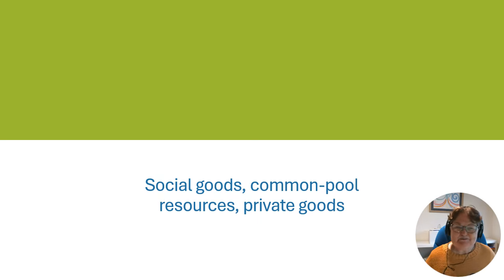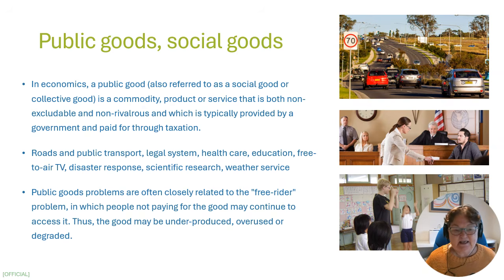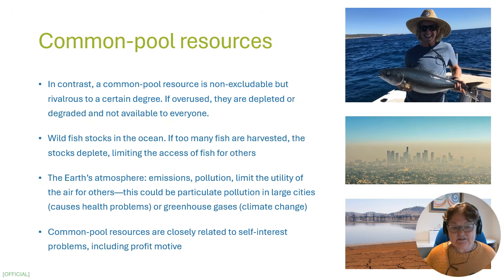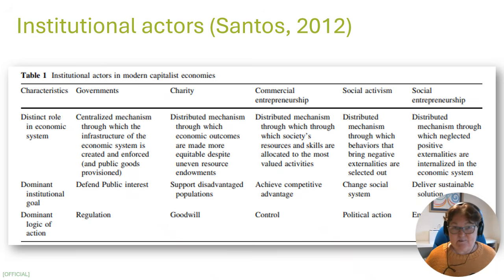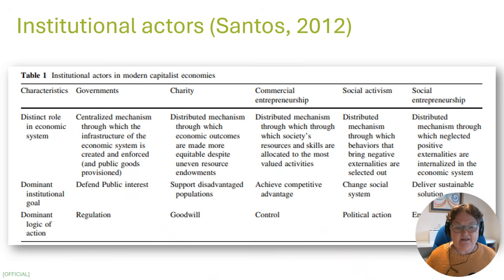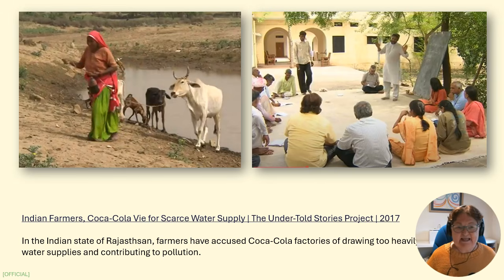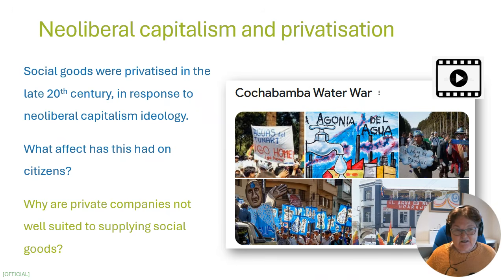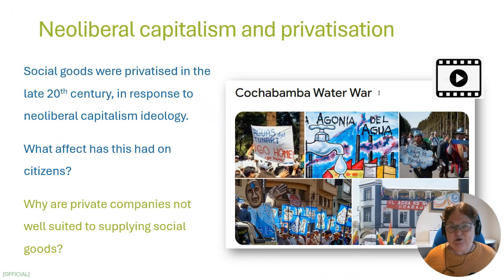6 3 PRIVATE GOODS, SOCIAL GOODS, COMMON POOL RESOURCES VO